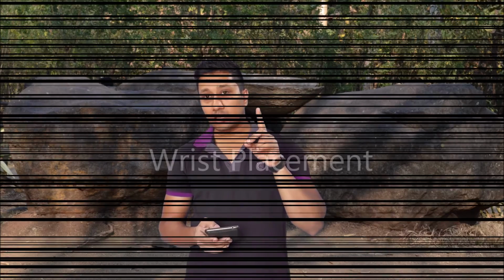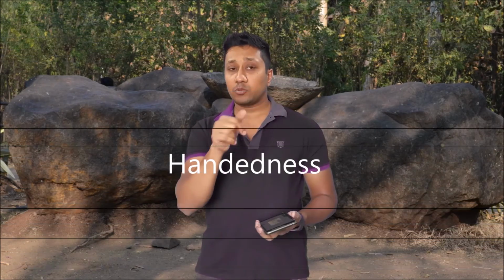Fitbit Charge 2 Review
In this video we will be doing a fitbit charge 2 review. we will talk about the pros and cons of Fitbit charge 2. If you have already purchased this band then it will help you in getting more accurate data from the band and if you are going to purchase this band then this video will help you in deciding if you should buy this band or not.

Other Videos related to fitbit Charge 2